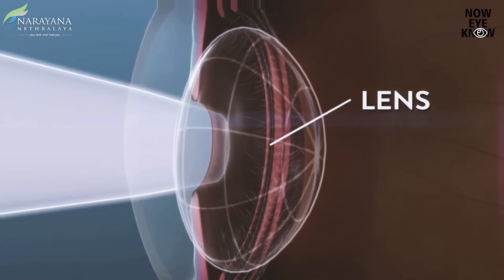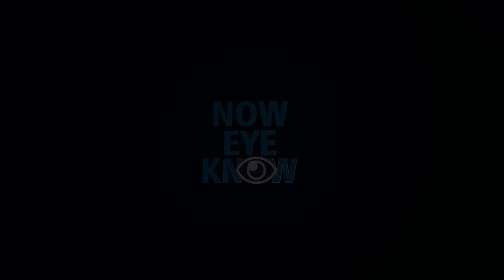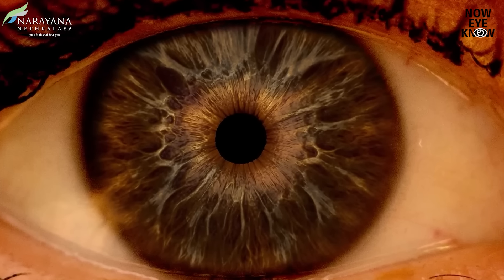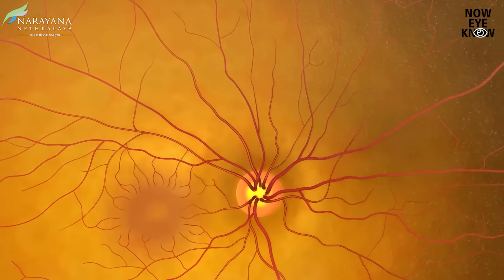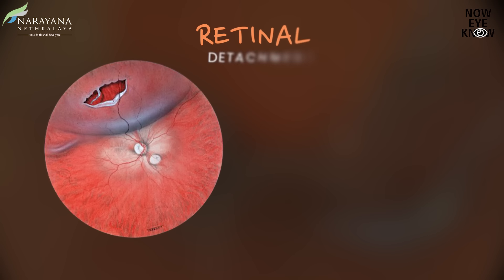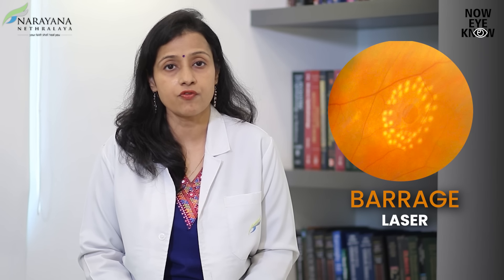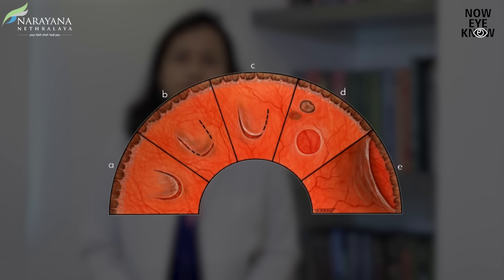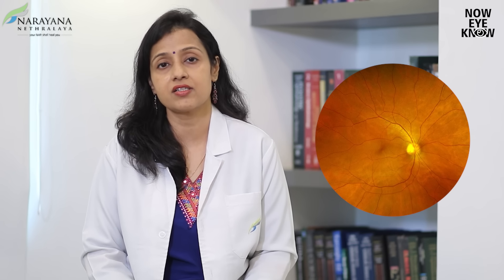Why Do Eye Doctors Dilate Your Pupils? Find Out Here! | Dr Chaitra Jayadev | English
Ever wonder why your vision gets blurry after those eye drops during your eye check up?
It's because your doctor is dilating your pupils, allowing a clearer view of your retina – the light-sensitive area at the back of your eye. Many retinal conditions, like macular degeneration and diabetic retinopathy, can progress silently without early detection.

In this video, Dr. Chaitra Jayadev, HOD & Consultant, Vitreo Retina Services at Narayana Nethralaya, explains the importance of dilated eye exams for preventing vision loss.

At Narayana Nethralaya, we have a dedicated unit for retina that is equipped with advanced technology for diagnosis and a range of treatment options for all eye conditions ensuring quality care for all our patients.